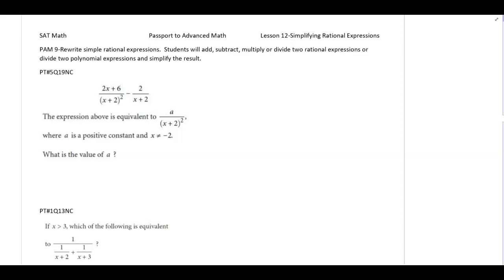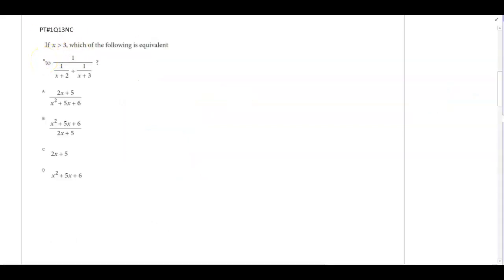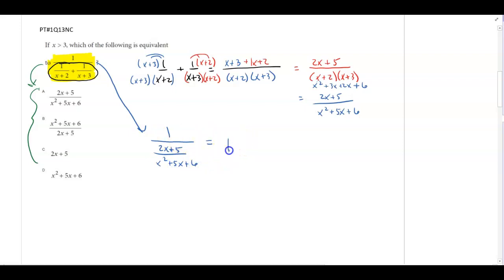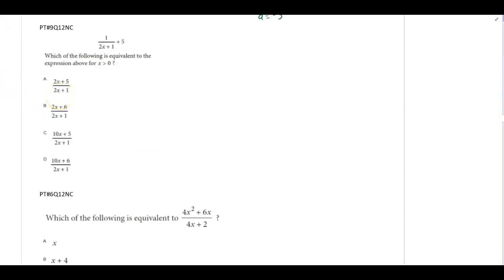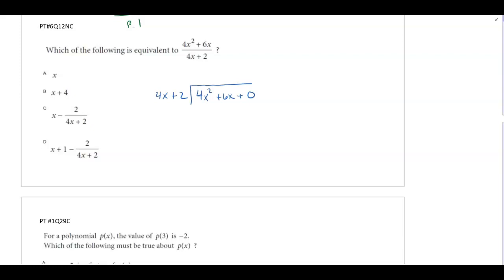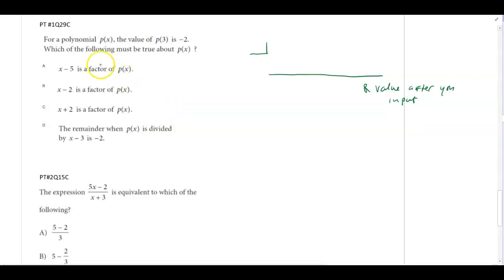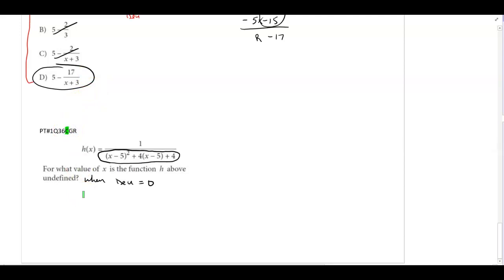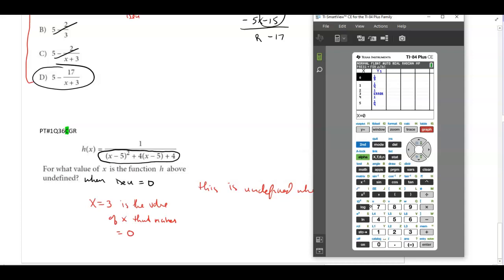PAM Lesson 12-Simplifying Rational Expressons